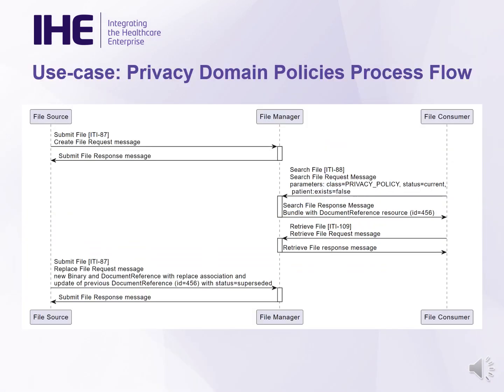IHE ITI Non-patient File Sharing (NPFS)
The Non-patient File Sharing (NPFS) Profile defines how to share non-patient files such as clinical workflow definitions, domain policies, and stylesheets. Those files can be created and consumed by many different systems involved in a wide variety of data sharing workflows.